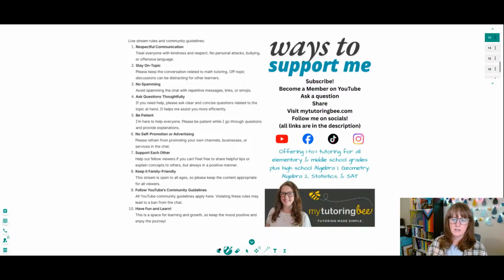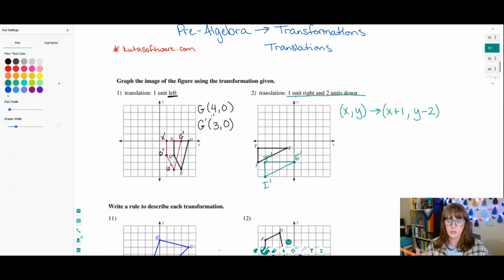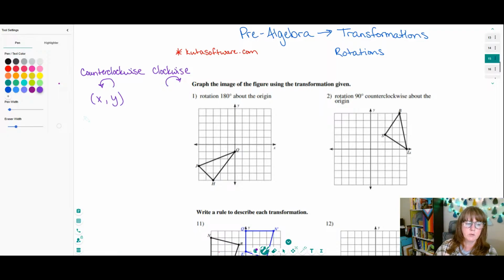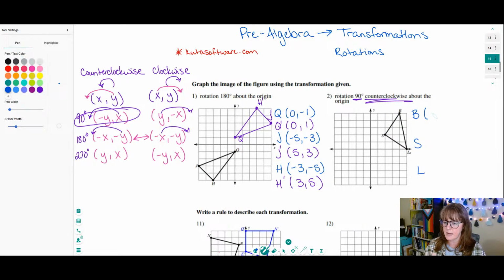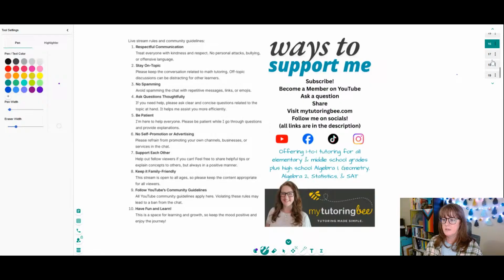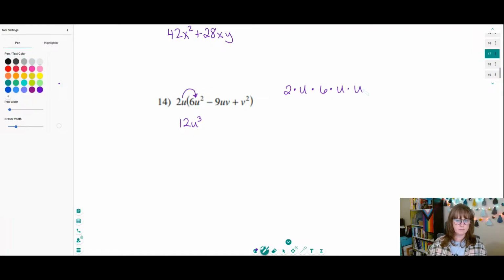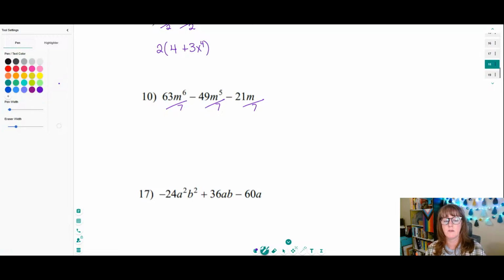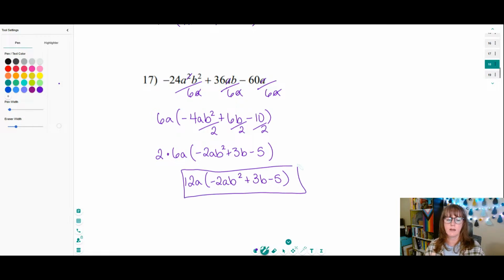Translations & Rotations | Multiplying Monomials by Polynomials, & Factoring GCF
Need extra help with Pre-Algebra or Algebra 1? 🐝

Each week, I break down one key Pre-Algebra topic and one Algebra 1 topic that students are currently learning in school, using clear explanations and step-by-step examples. If you have questions about the skills I am covering, or have other skills that you would like to see me work through, please let me know!

📌 This week’s topics:
• Pre-Algebra: Transformations - Translations & Rotations
• Algebra 1: Multiplying Monomials by Polynomials, & Factoring GCF

During this live session, we’ll:
✔ Review the core concepts
✔ Work through example problems together
✔ Talk through common mistakes students make
✔ Answer live questions from students and parents

Feel free to:
👉 Say hello!
👉 Ask questions
👉 Suggest other Pre-Alg & Alg 1 skills to cover in future videos

Most of the worksheets I use are FREE from Kutasoftware.com. Feel free to visit the links below to print out your own worksheets so you can follow along!

🐝 Helping students build confidence in math—one step at a time.

Hi! I’m Beth, a full-time online math tutor who works with students all over the world. I created this YouTube channel to support students and parents when math homework starts to feel confusing or overwhelming.
Many of the families I work with tell me that math looks very different from when they were in school, and that some of today’s methods don’t always make sense at first. I’m here to help bridge that gap. I love showing multiple ways to solve a problem because students learn in different ways — and having more than one approach can make all the difference.

Live stream rules and community guidelines:
Respectful Communication
Treat everyone with kindness and respect. No personal attacks, bullying, or offensive language.
Stay On-Topic
Please keep the conversation related to math tutoring. Off-topic discussions can be distracting for other learners.
No Spamming
Avoid spamming the chat with repetitive messages, links, or emojis.
Ask Questions Thoughtfully
If you need help, please ask clear and concise questions related to the topic at hand. It helps me assist you more efficiently.
Be Patient
I’m here to help everyone. Please be patient while I go through questions and provide explanations.
No Self-Promotion or Advertising
Please refrain from promoting your own channels, businesses, or services in the chat.
Support Each Other
This stream is open to all ages, so please keep the content appropriate for all viewers.
All YouTube community guidelines apply here. Violating these rules may lead to a ban from the chat.
Have Fun and Learn!
This is a space for learning and growth, so keep the mood positive and enjoy the journey!